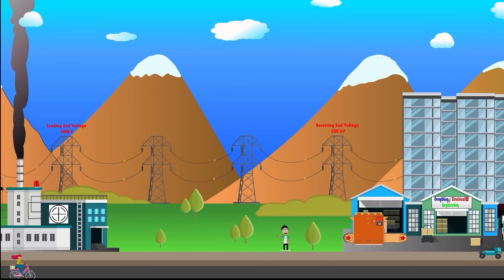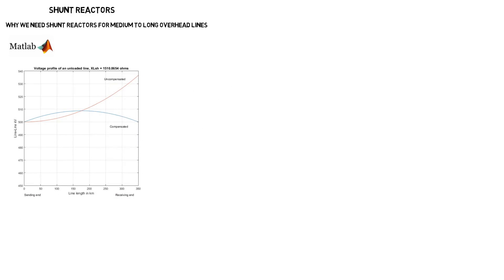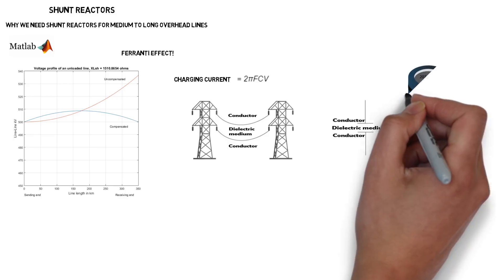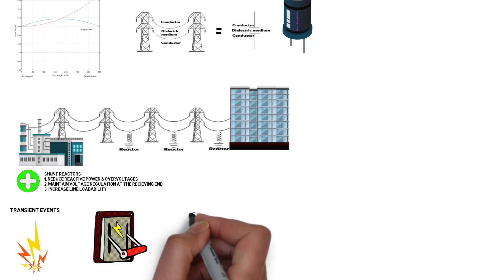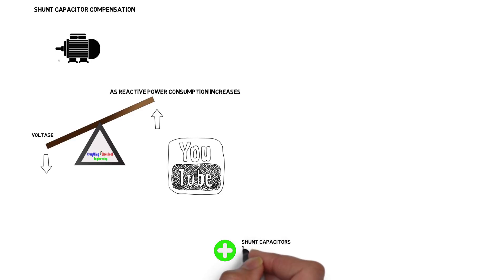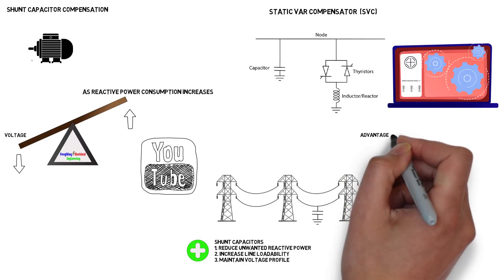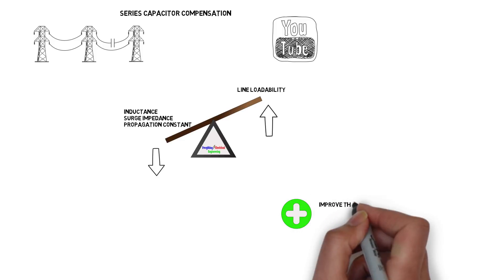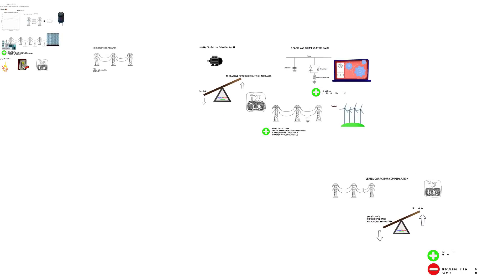Transmission Line Compensation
In this video, I will explain transmission line compensation, including series compensation and shunt compensation and why reactive power compensation is needed in power systems. This is an animated explainer video that gives in depth coverage of transmission line compensation.

Inductors and capacitors are installed for medium and long overhead transmission lines to maintain voltage regulation, increase current carrying capacity and to provide line stability. They can also be used as filters and on certain protection systems. There are four possible line configurations, which will be discussed here.

Considering power being transported from generation to the load centre for medium to long transmission lines, if the line is lightly loaded or no load is applied, the Voltage at the receiving end will be larger than the sending end. This is known as the Ferranti effect. Conversely, for heavily loaded lines the Voltage at the receiving end will decrease due to the power factor of the loads applied.Now that we understand why we need line compensation, let's discuss the configuration methods.

This video is aimed at electrical engineers, electrical engineer students, engineers and anyone who has an interest in STEM. Inductors, capacitors, alternating current, transmission lines and line compensation are discussed here.

Content mentioned in this video